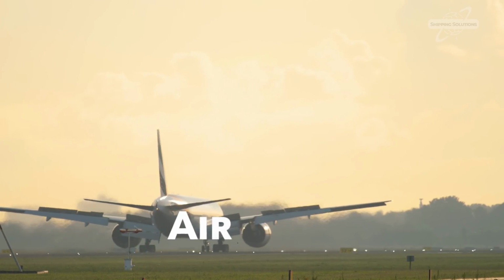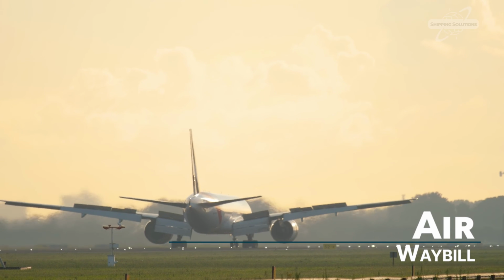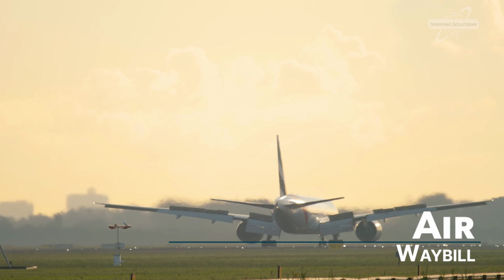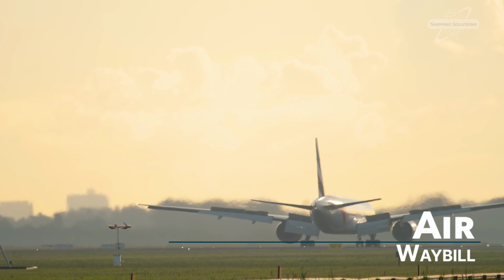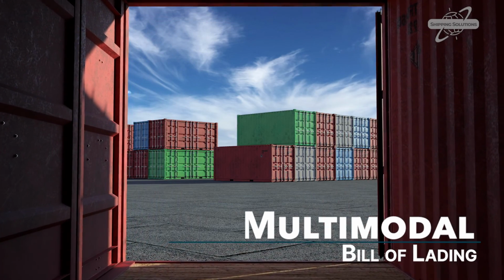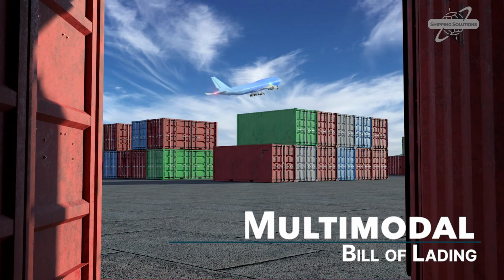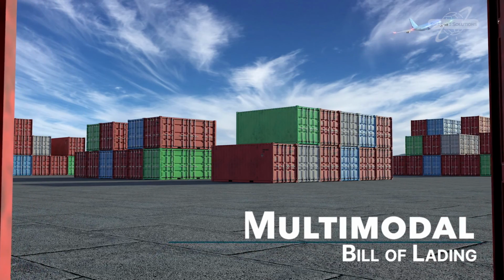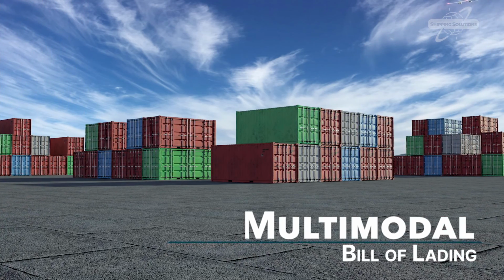Creating Bills of Lading for Your Exports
A bill of lading serves three primary purposes. This video explains how to use bills of lading and how to create one for your exports.

1. A bill of lading is evidence of a contract for carriage of goods between the shipper and the transportation company.

2. It serves as a receipt issued by the carrier upon taking possession of the goods.

3. And it may serve as a document of title for the goods.

A bill of lading is usually issued at the point your goods are loaded on the means of transport. Depending on the route you must take to get your goods to the final destination, you may need multiple bills of lading.

These include:
A Straight Bill of Lading, which is used when your customer has already paid for the goods.

A “To Order” Bill of Lading, which is typically a negotiable document that allows ownership of the goods to be transferred to another party when signed on the back. They may be used in conjunction with a letter of credit.

An Inland Bill of Lading, which is often the first bill of lading that is issued for shipments by rail or road to move the goods to the final port of departure.

An Ocean Bill of Lading, which is used for goods being transported by an ocean vessel. It authorizes the holder of the bill of lading or another party to take possession of the goods. An Ocean Bill of Lading can be a Straight Bill of Lading or a “To Order” Bill of Lading.

An Air Waybill is the equivalent of an Ocean Bill of Lading but it is used for air transport. In addition, unlike an Ocean Bill of Lading, an Air Waybill can never be negotiable.

A Multimodal Bill of Lading may be used when there are various methods of transport required to move your goods to their final international destination. When used, it replaces the need for separate bills of lading for each leg of the journey.

Shipping Solutions export documentation and compliance software makes it easy to create more than two dozen standard export forms including various bills of lading.

00:00 Introduction
00:45 When is a Bill of Lading Issued?
01:00 Straight Bill of Lading
01:04 To Order Bill of Lading
01:16 Inland Bill of Lading
01:23 Ocean Bill of Lading
01:38 Air Waybill
01:49 Multimodal Bill of Lading
02:02 An Easy Way to Create Bills of Lading